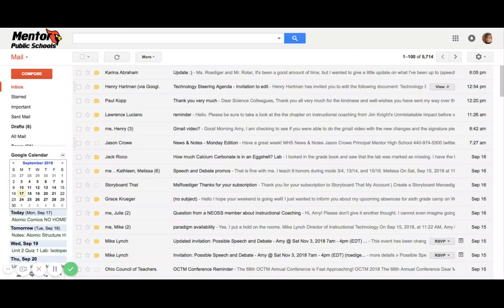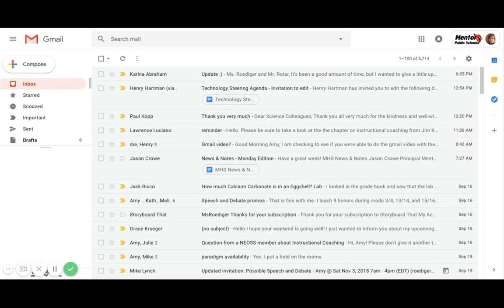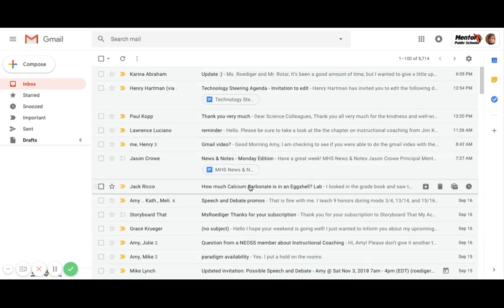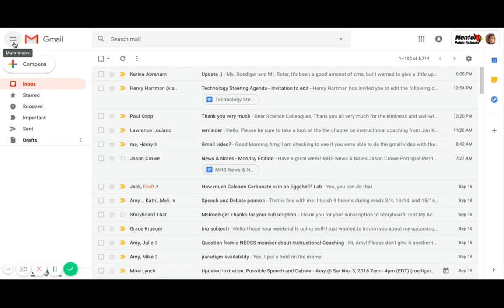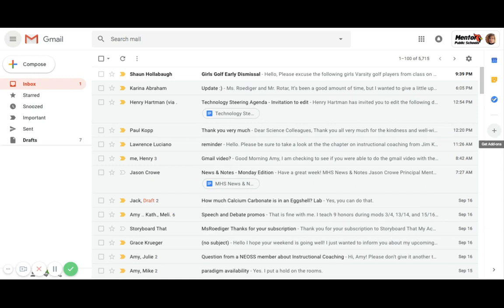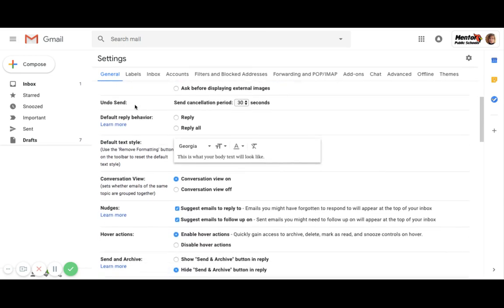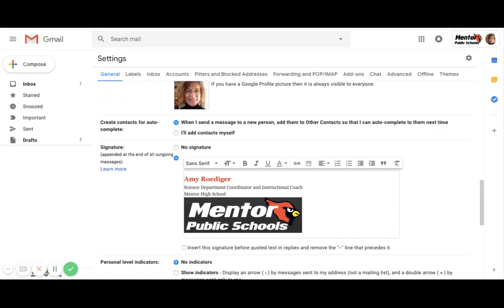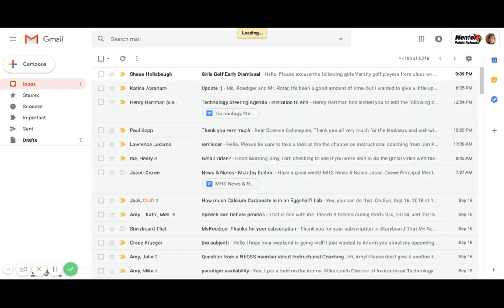Introduction to NEW Gmail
This video details the changes coming to gmail in Fall 2018.